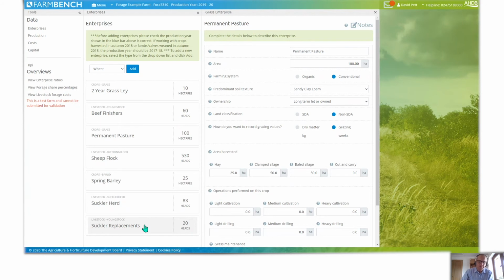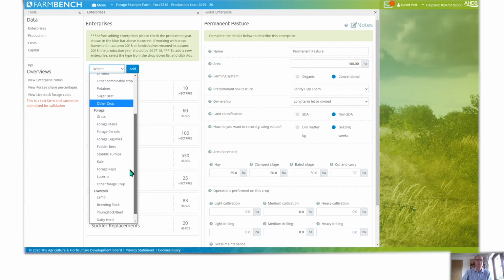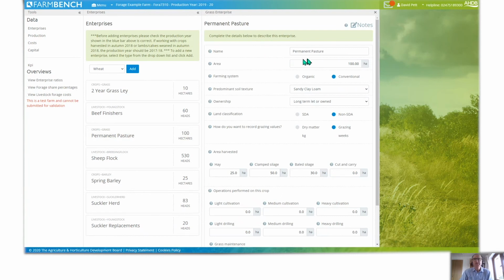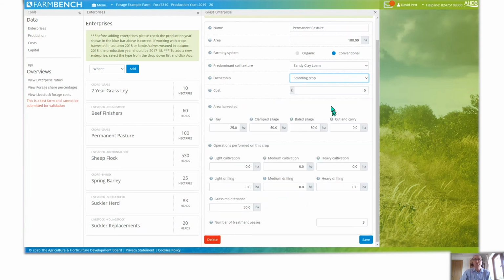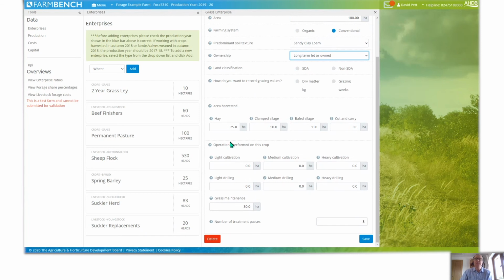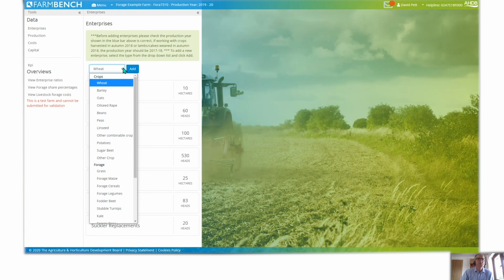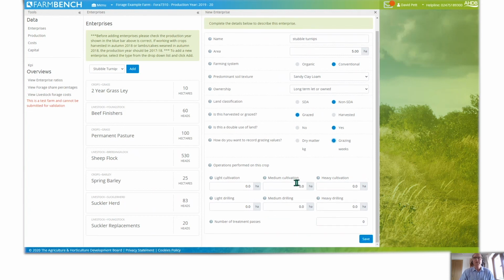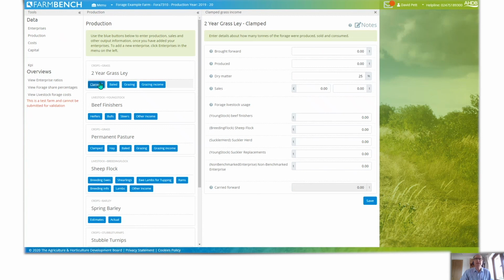FARMBENCH: How to handle forage and grazed crops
How to handle forage and grazed crops on Farmbench